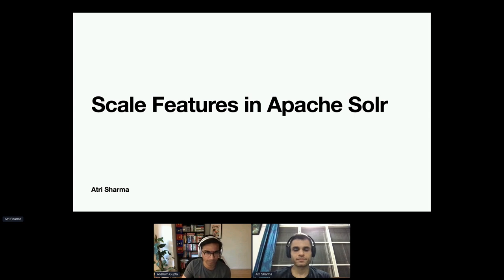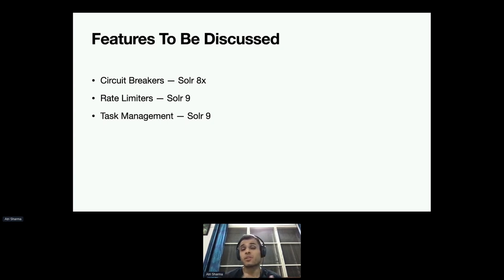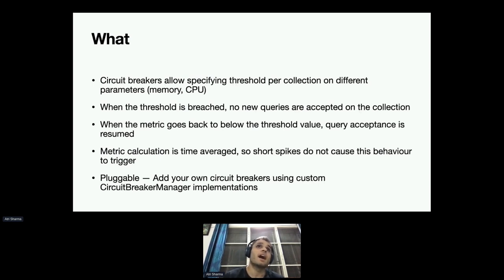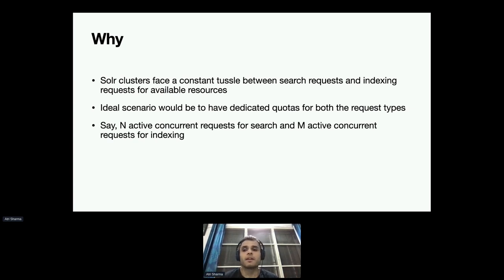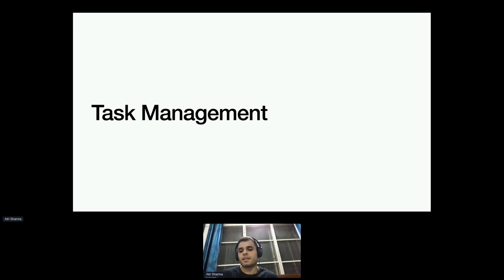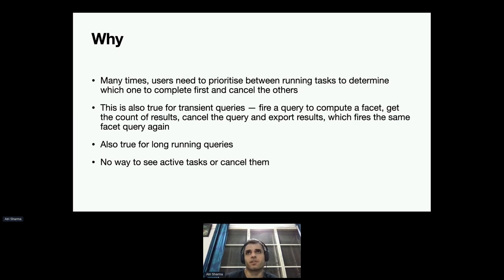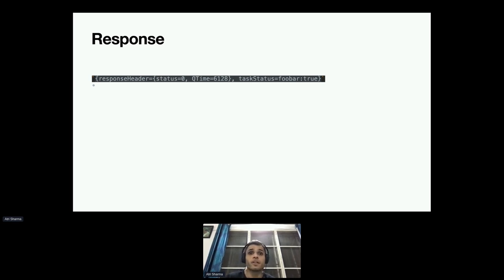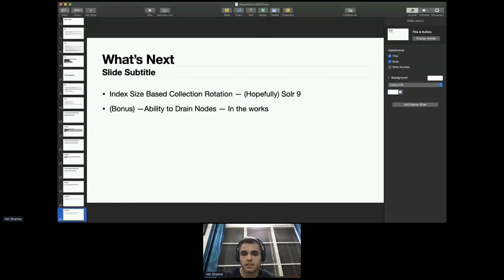Scaling Apache Solr -- Features Of Resilience - Atri Sharma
Thank you to all of of our ApacheCon@Home 2021 sponsors, including:

STRATEGIC
Google

PLATINUM
Apple
Huawei
Instaclustr
Tencent Cloud

GOLD
Aiven OY
AWS
Baidu
Cerner
Didi Chuxing
Dremio
Fiter
Gradle
Red Hat
Replicated

This talk will focus on recent features added in Apache Solr which focus on stability and higher resiliency. The talk will highlight how to use the features and achieve a high degree of stability under high read and write load.